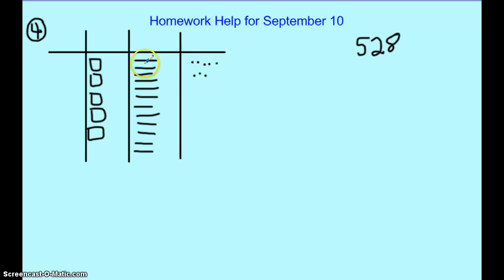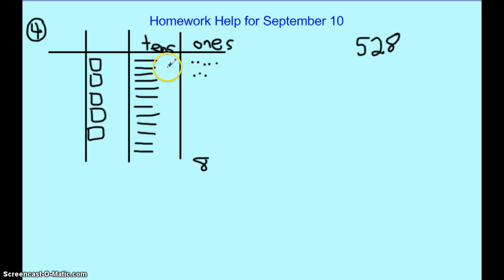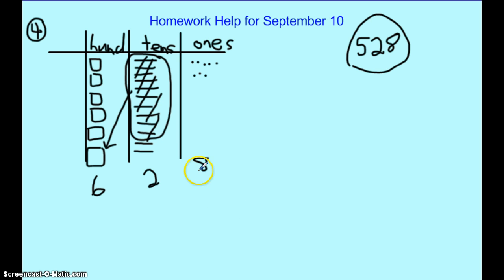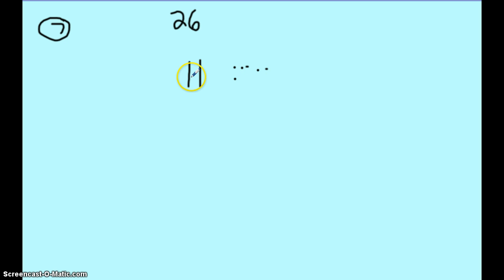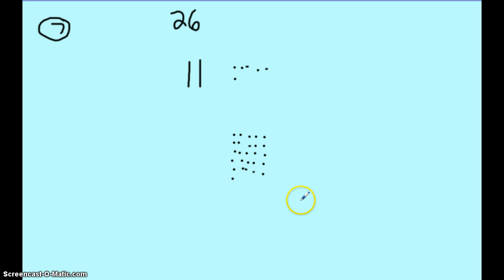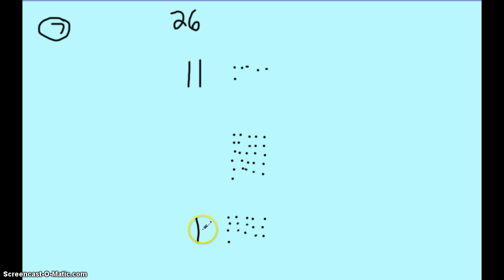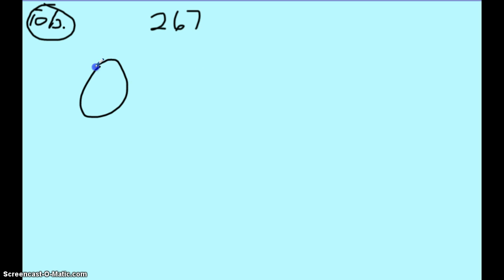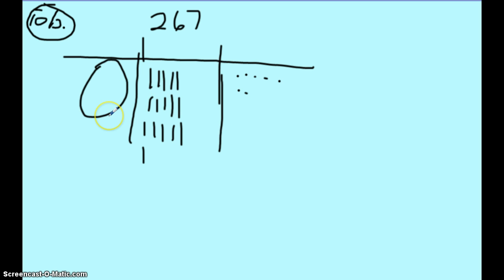Homework Help for Sept 10-Place Value